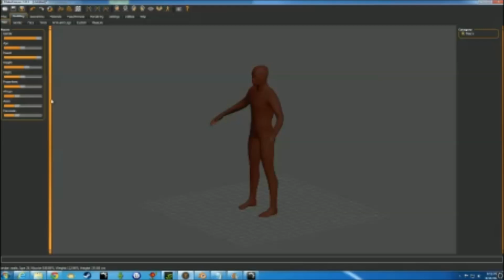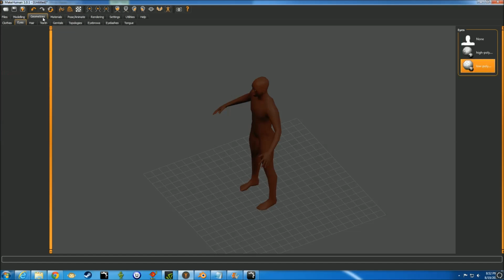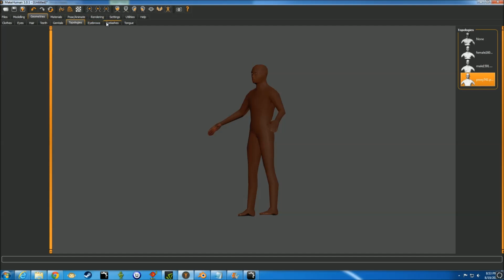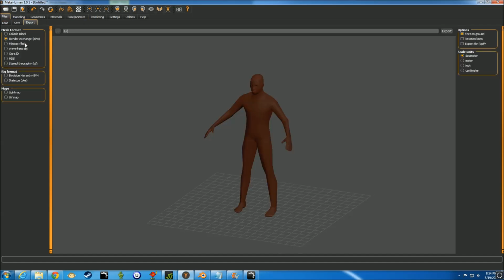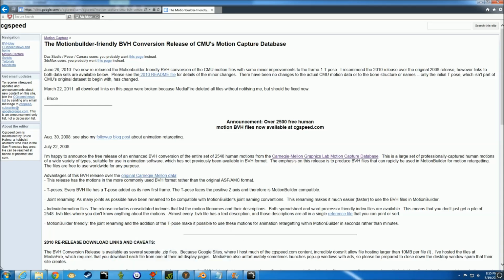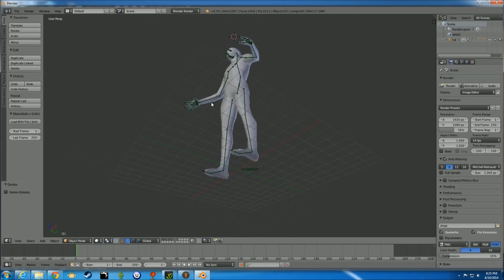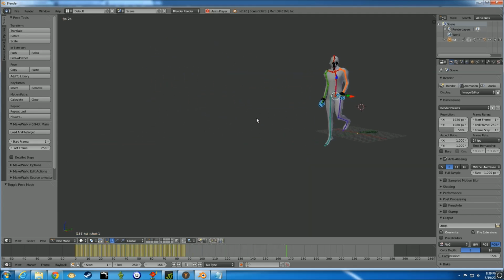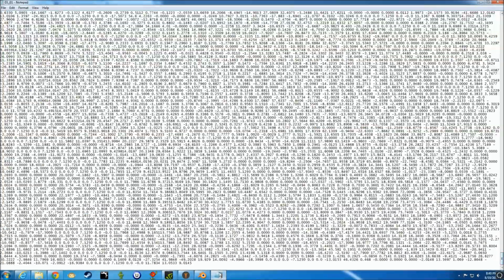Easy Character Creation for Leadwerks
This is a tutorial video showing the workflow of creating characters in Leadwerks.